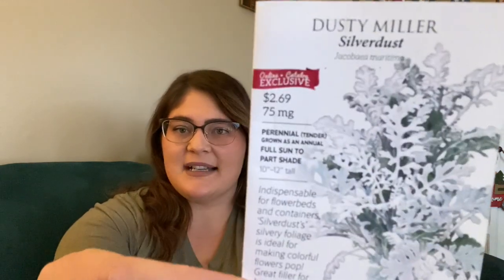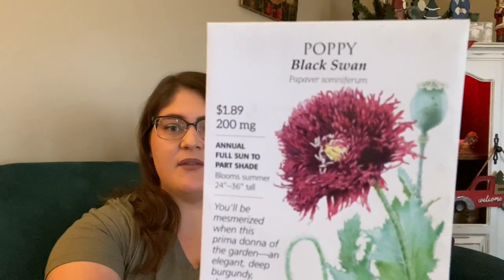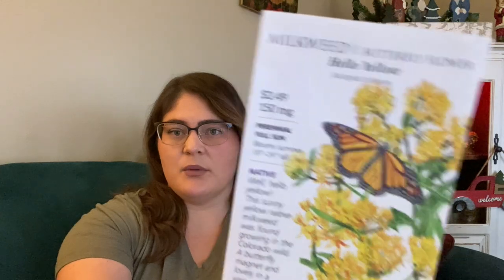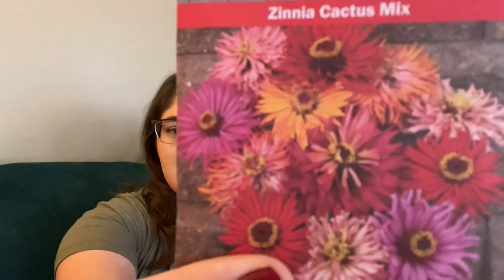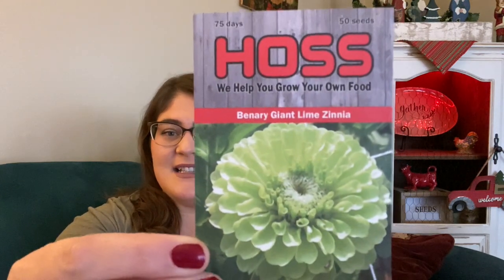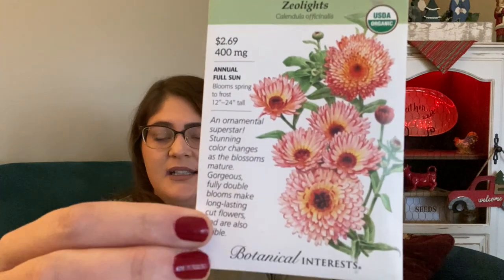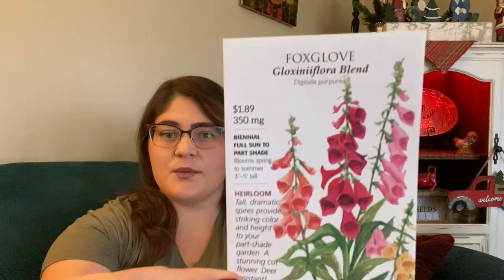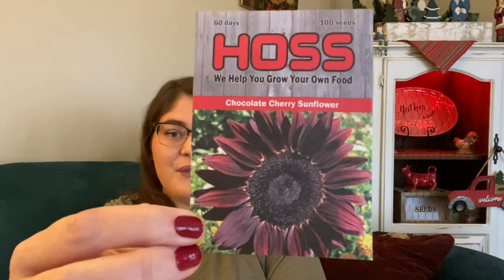2023 SEED HAUL- Cut Flowers!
~~Brittney
Support our Farm

Purchase my Homestead Management Notebook: